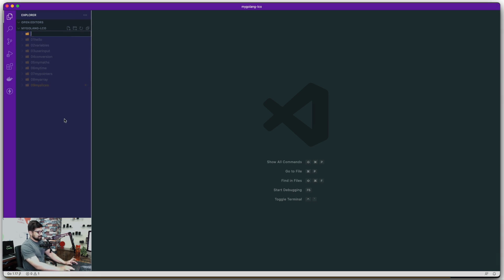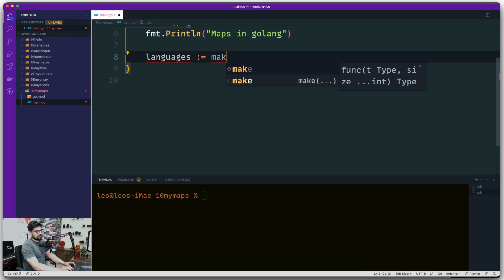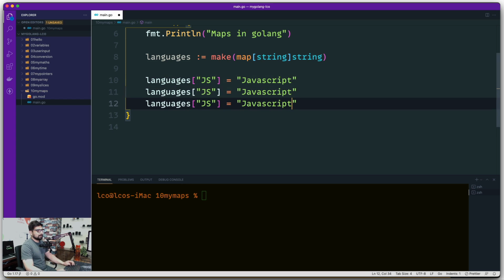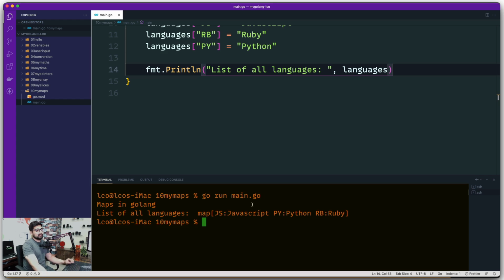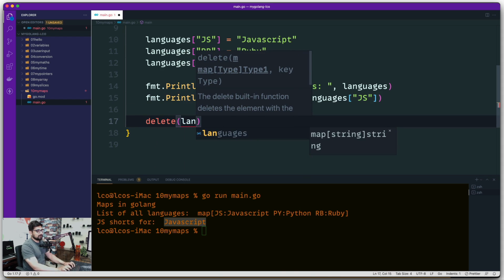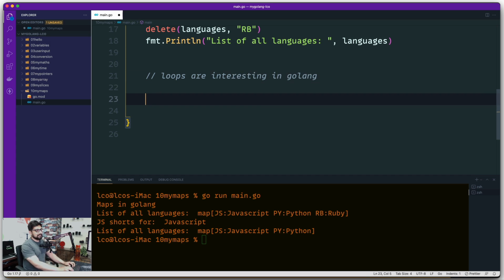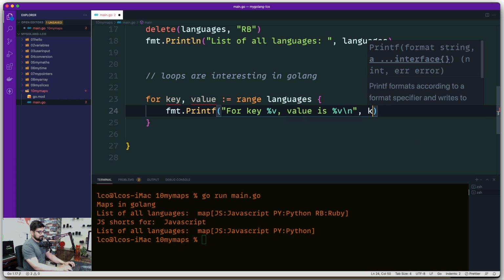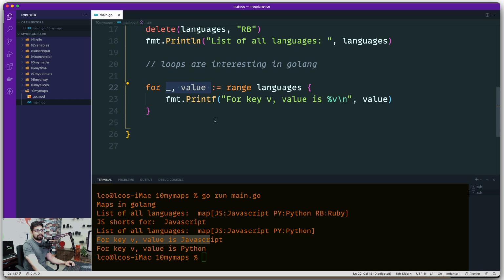Maps in golang